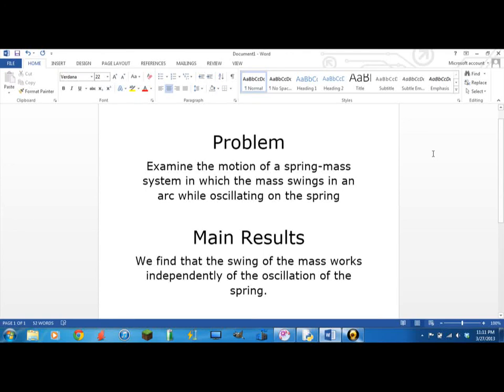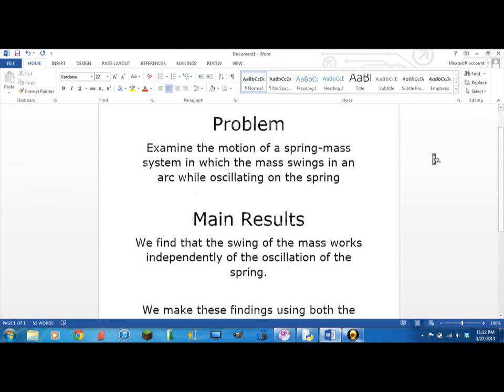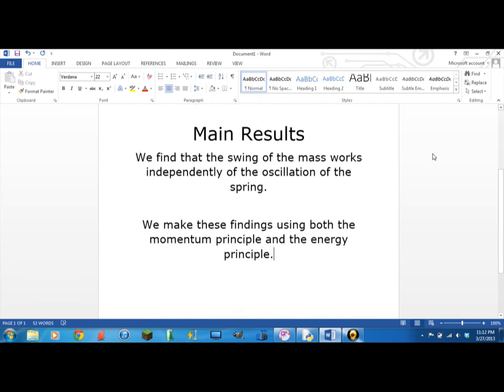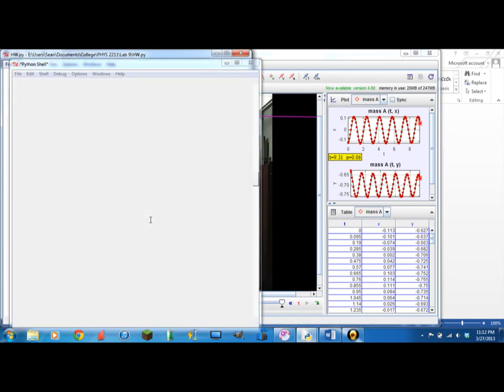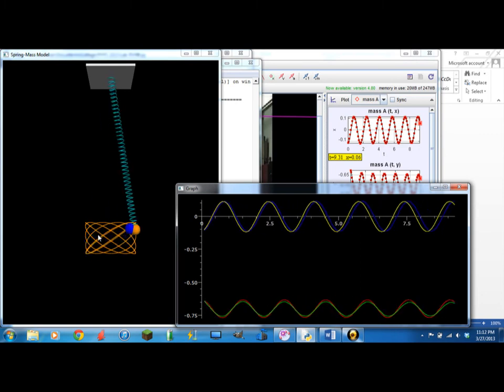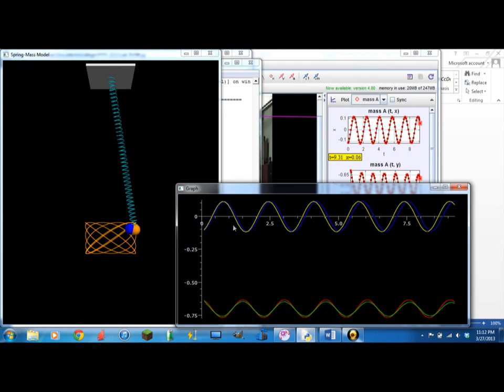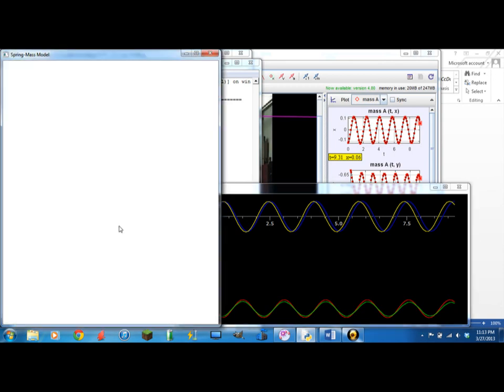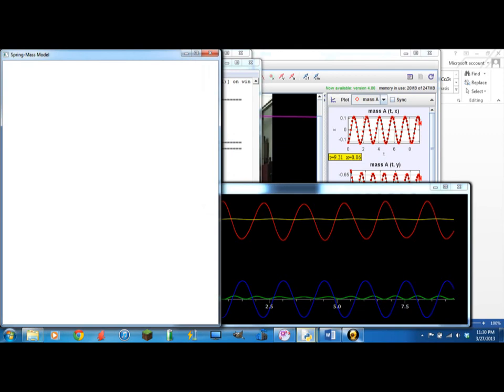Lab 9 Physics 2211